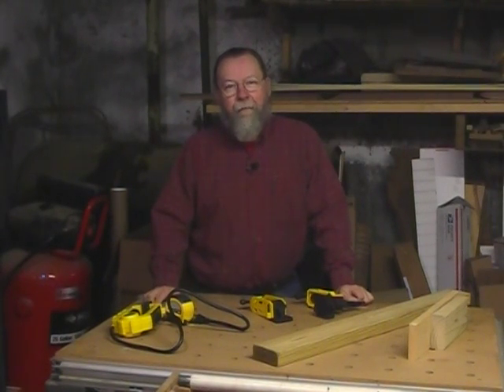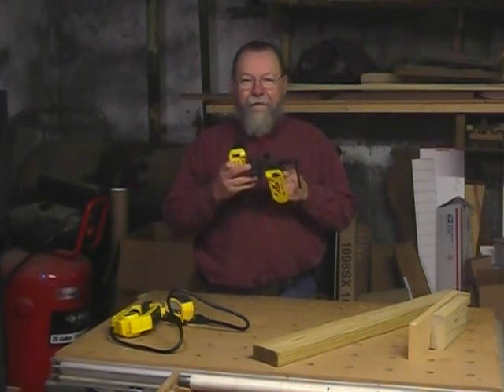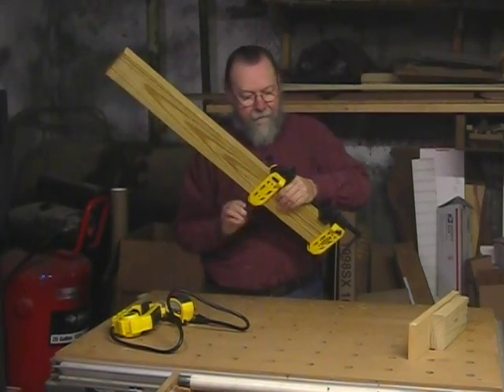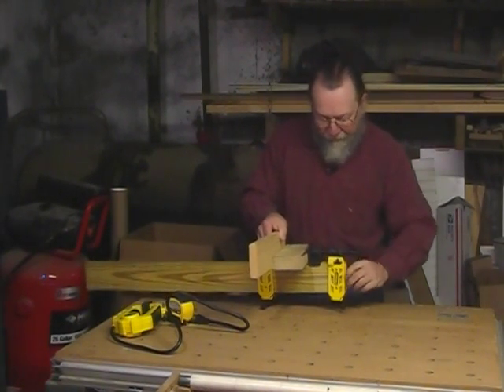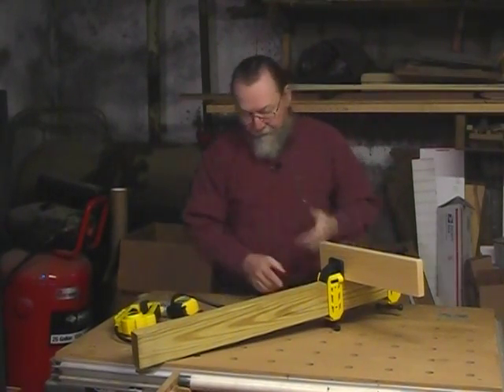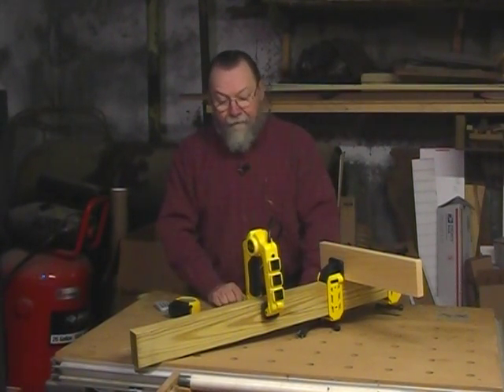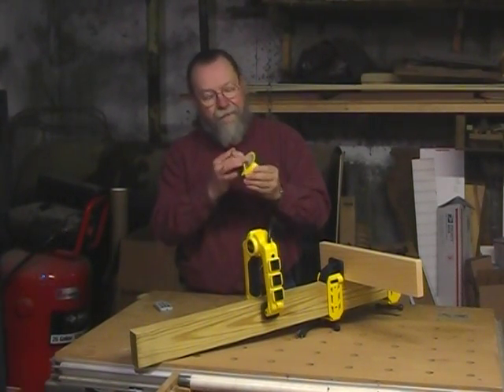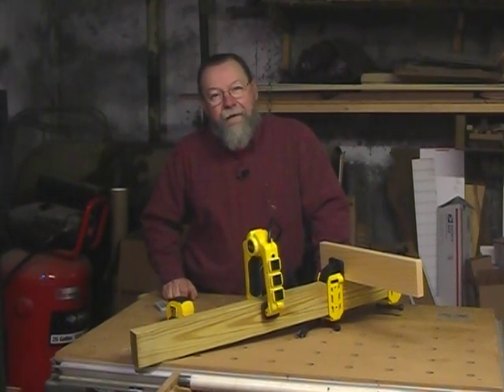Clever new tools from Stanley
Will Sampson checks out three new tools from Stanley: the 2x4 Clamp, the PowerClaw power strip, and a new LeverLock tape measure with a write-on feature.